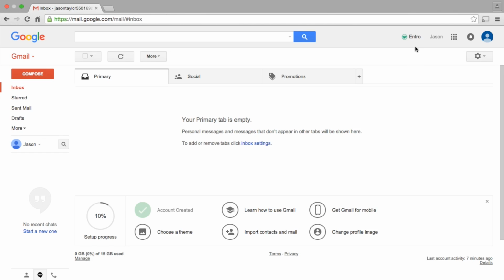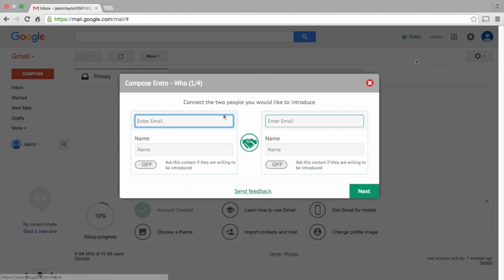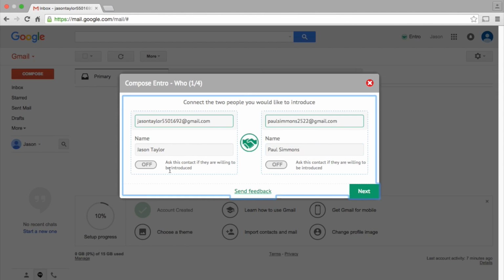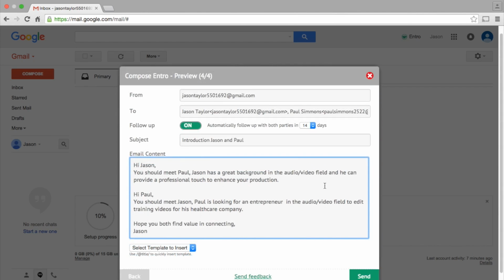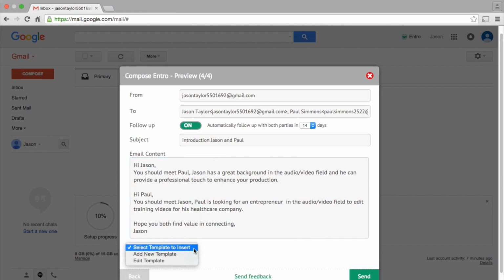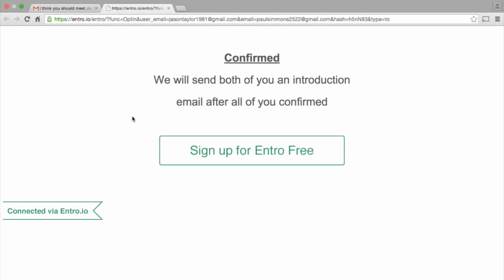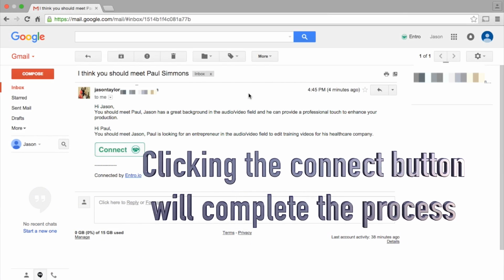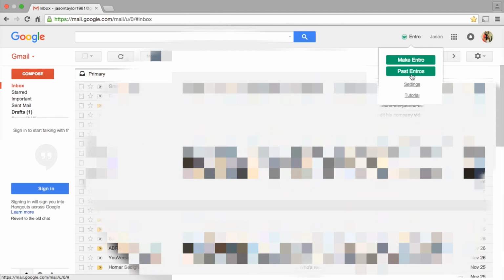Entro - Email Introductions Reimagined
Click this link to add this to your Google Chrome Apps.

This video is showing the process on the - Ento Google Chrome Application to make your life much easier with introductions.  This video was created as a product review and to show the process of how the application works.

Automate your personalized double opt-in intros so you respect everyone's time, including your own!

FYI: You can only add the Entro Application in Google Chrome.  If you are in any other browser, it will not show up.